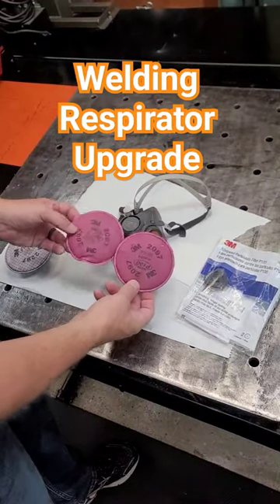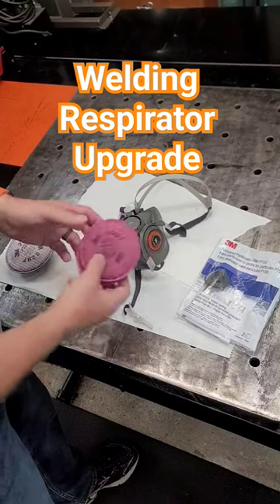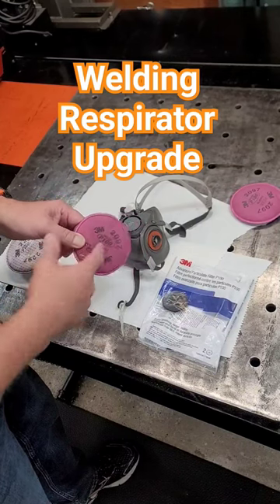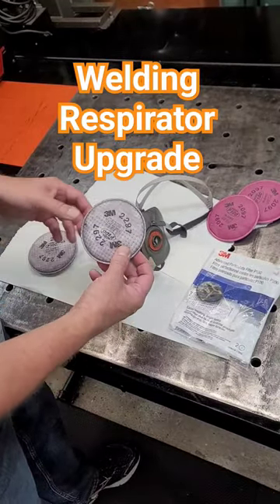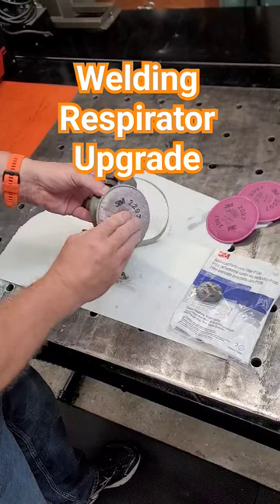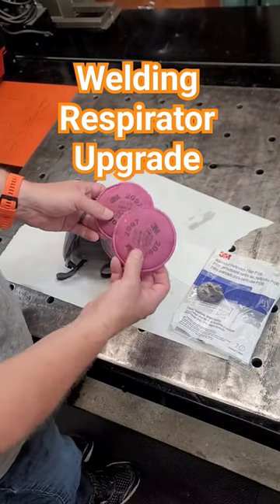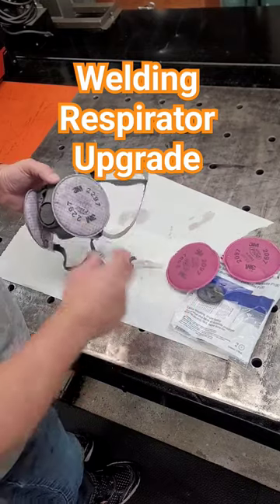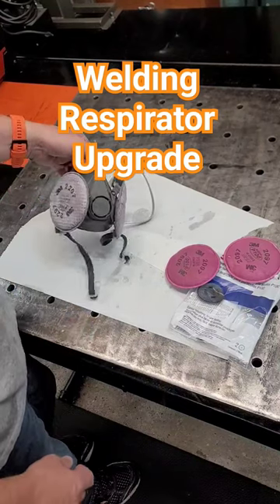Easy Welding Respirator Upgrade